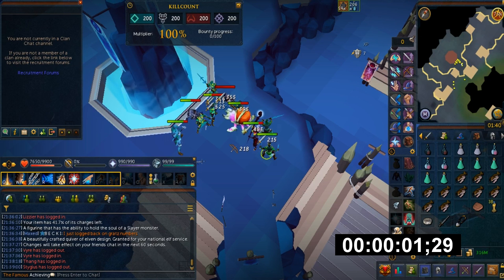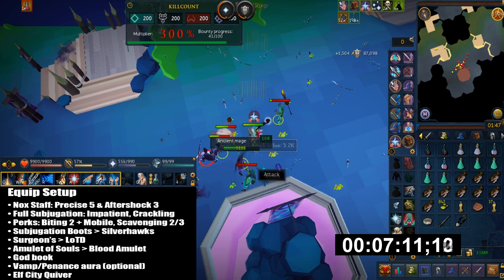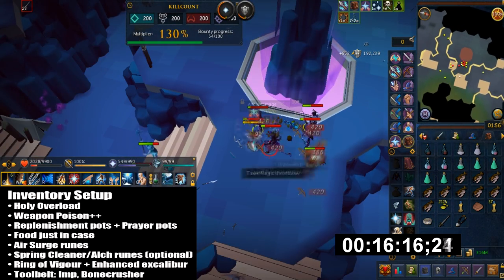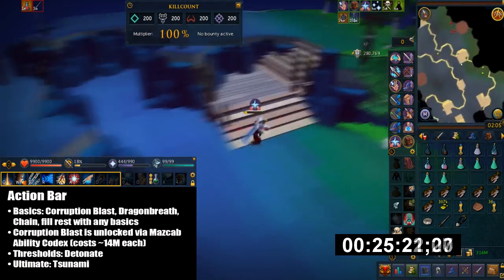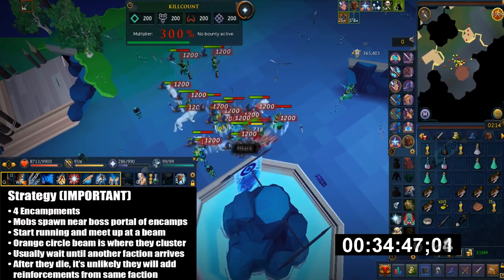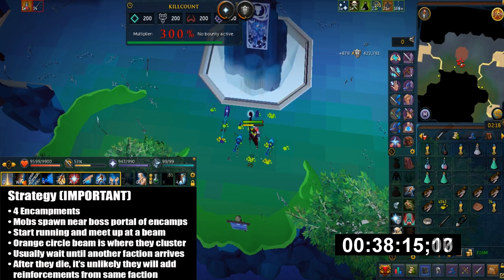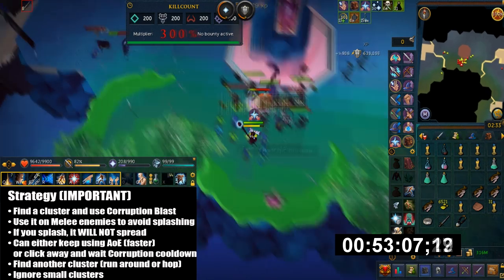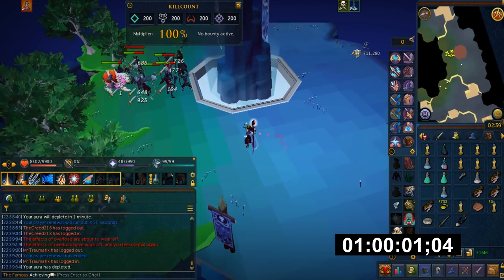[Runescape 3] GWD2 Combat Training Guide | Corruption Blast | 700k+ Combat Exp/h | 450 Rep/Hour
Killing GWD2/HoG minions in each encampment is actually a viable combat training method. It is also amazing for Ingression Fragments, which are used for GWD2 reputation. Basically search for an encampment and use Corruption Blast on any enemy (preferably a Melee enemy so you don't splash) and it will spread massive damage.  You can either keep AoEing them for fast exp or wait between each Corruption Blast cooldown (15 seconds). I'm not sure how exactly the spawn patterns work but all I did was run between each encampment to search for big clusters. Forgot to mention that wearing any Insignia from GWD2 actually auto-loots fragments so thus saves a lot of time.

Expect 700k+ Combat exp/h (could be more) & 450 GWD2 rep/hour.

Introduction/Requirements/Location - 0:00
Equipment Setup - 0:23
Inventory Setup - 1:41
Prayers - 2:26
Action bar - 2:39
Strategy - 3:21
Drops/profit/hour - 5:36
Conclusion/Exp rates - 5:58